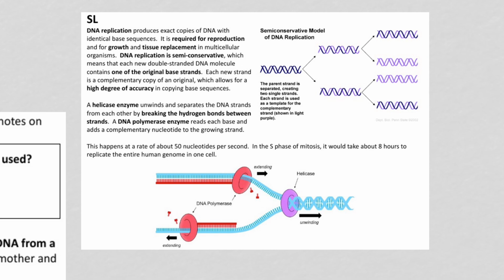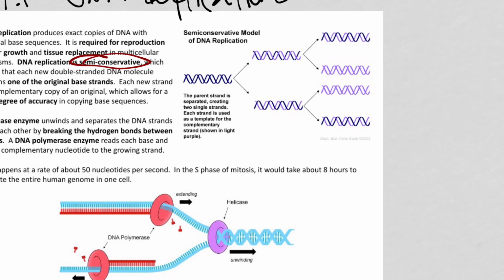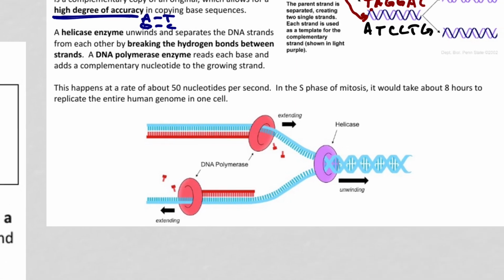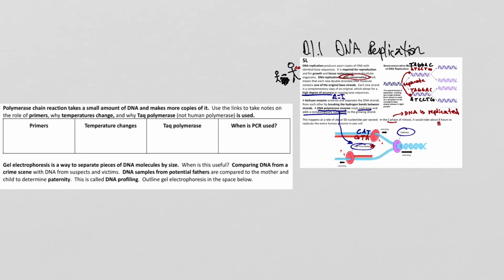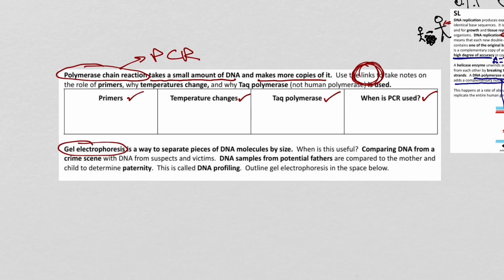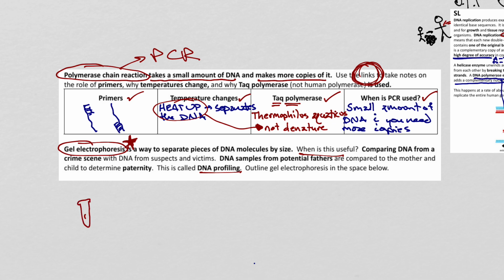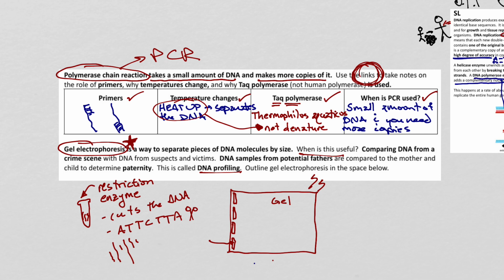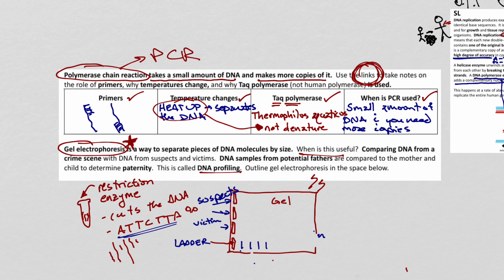IN DP Biology SL D1.1 SL Review Notes